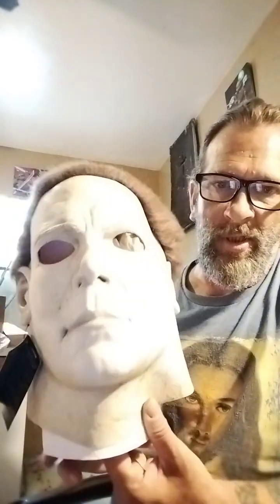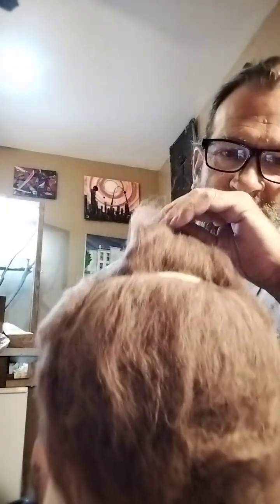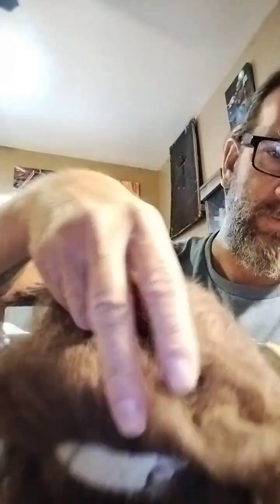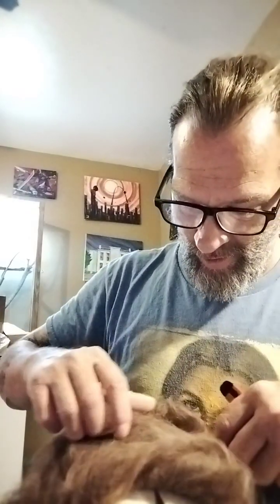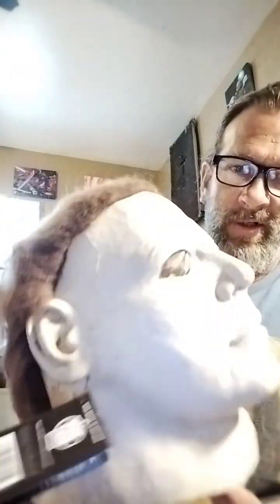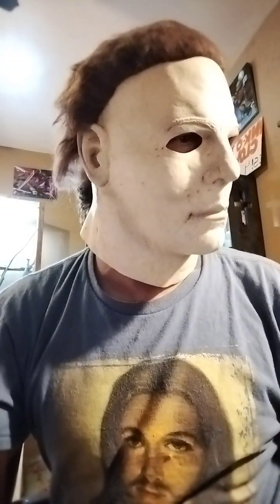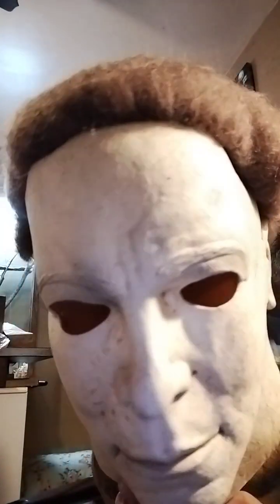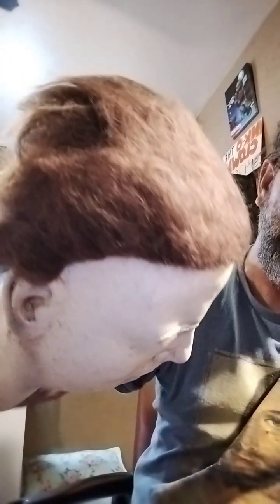Michael Myers murder mask vent holes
I've altered my Michael Myers murder mask from Trick or Treat studios for actual use. Simply cut vent holes in the top of the mask for venting.